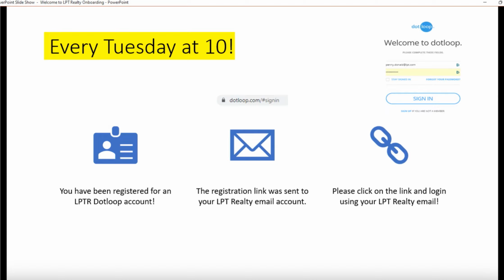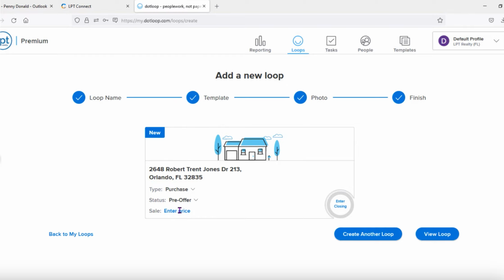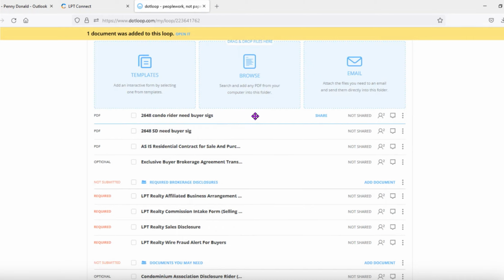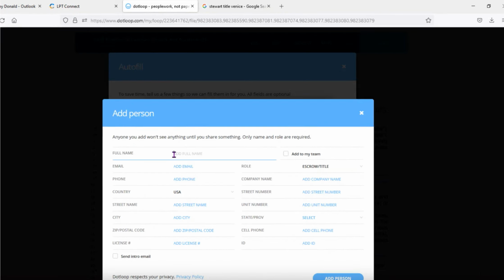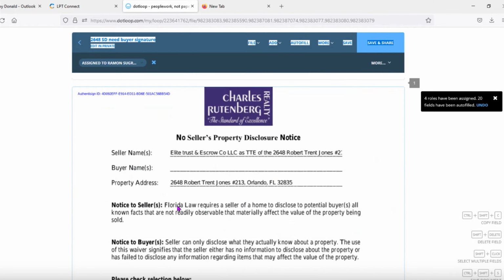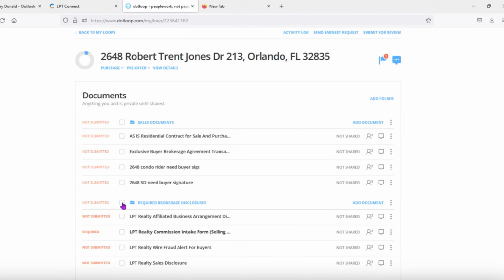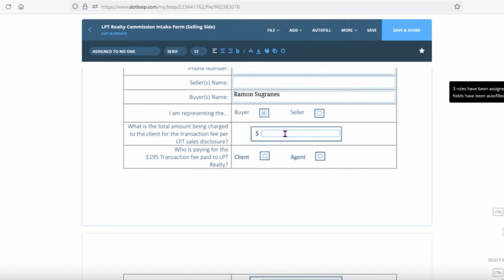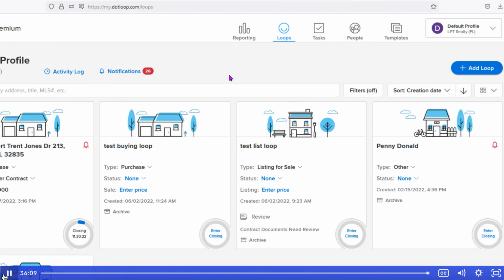Start to Finish - Dotloop